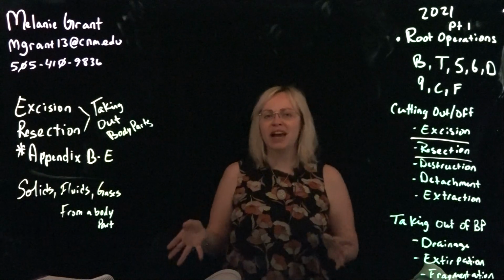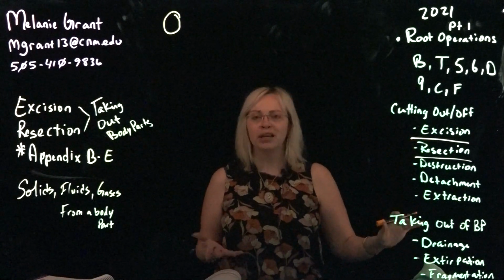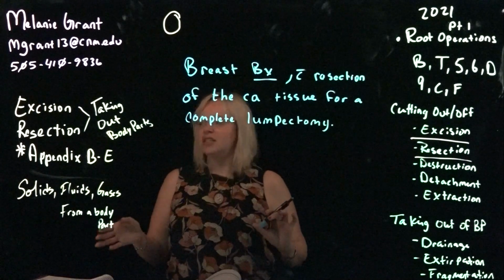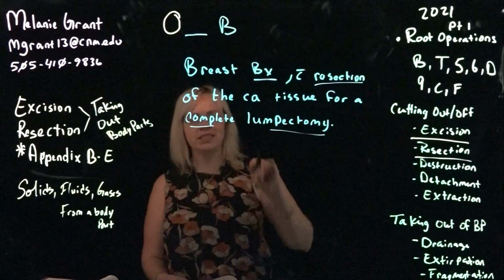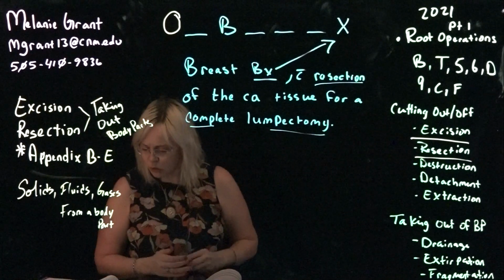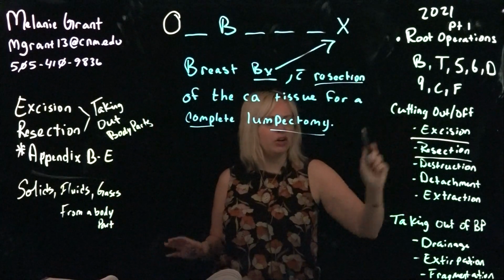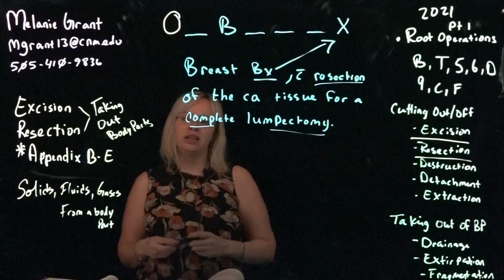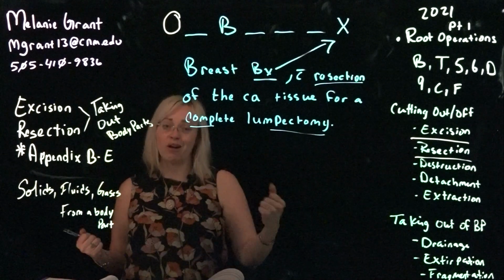ICD-10-PCS Root Operations Part 1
Review: Part one of Root Operations, key notes and brief lecture on Root Operations Group 1: Take Out All/Part or Take Out Solids/ Fluids/ Gases: Section 0, Root Operations: B, T, 6, 5, D, 9, C, F

Spring 2020 Coding Note: The following references should be noted for the current code year:
2:50 -There is a reference to page 811 for Appendix A of your PCS codebook: This corresponds with page 769 of the current 2020 PCS codebook (AAPC Expert Edition).
Examples for lumpectomy are not in the current 2020 codebook; however still accurate description. Review your codebook- what other examples do you have?